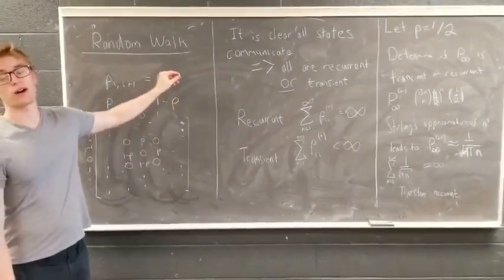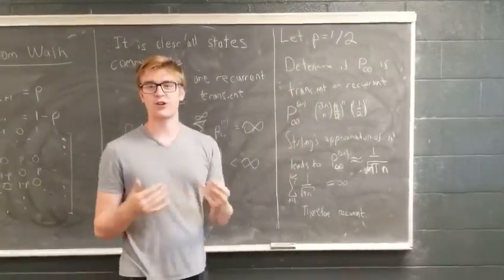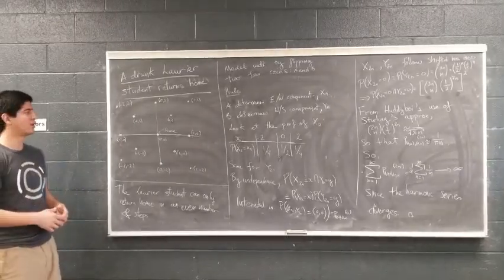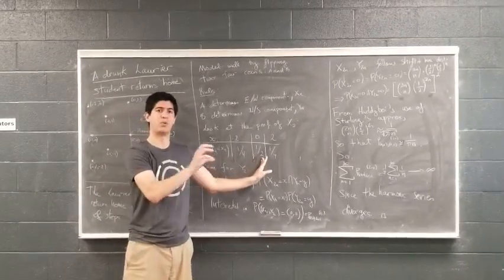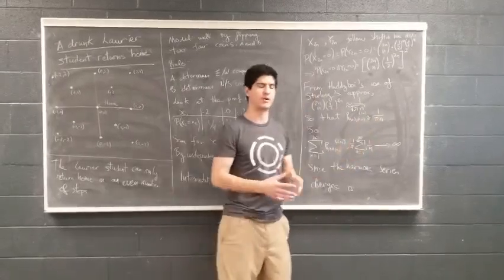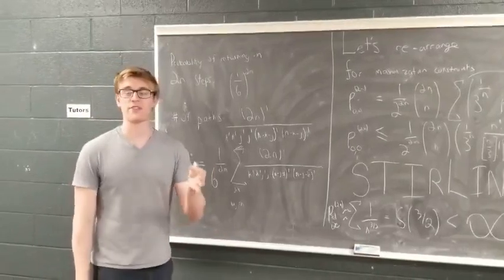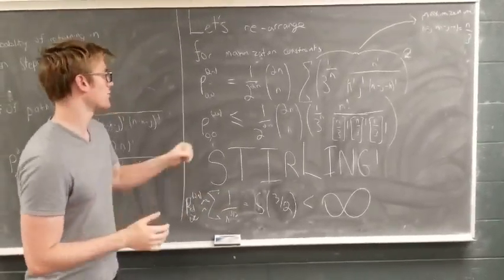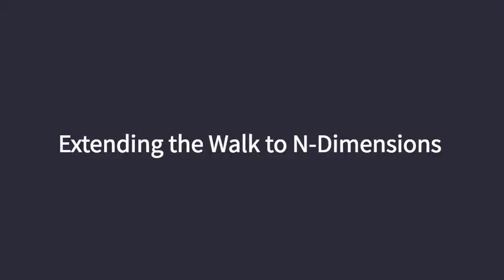Polya's Theorem (Drunkard's Walk) - STAT 333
A brief summary about random walks in 1,2, and 3 dimensions, including an extension to n-dimensions